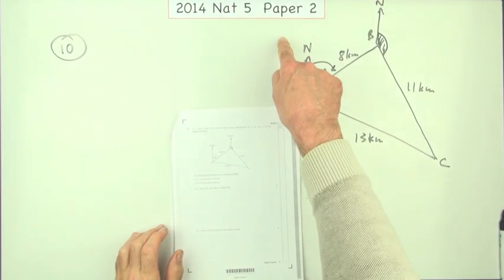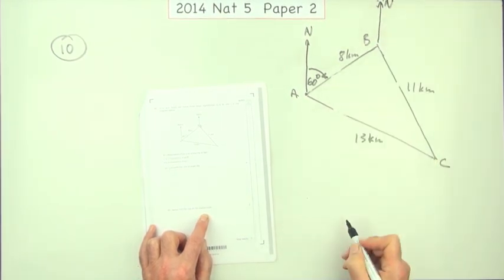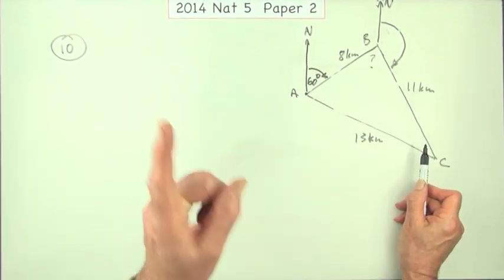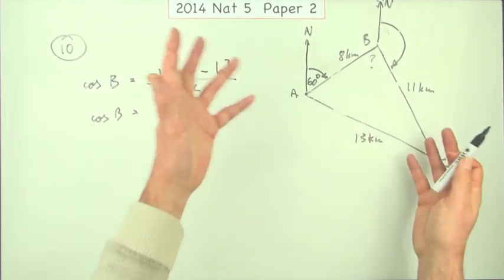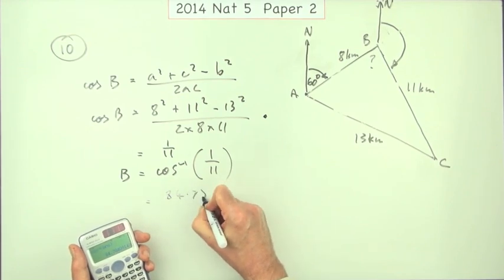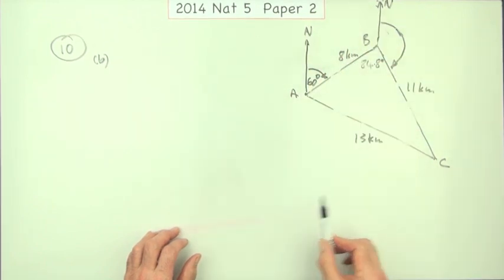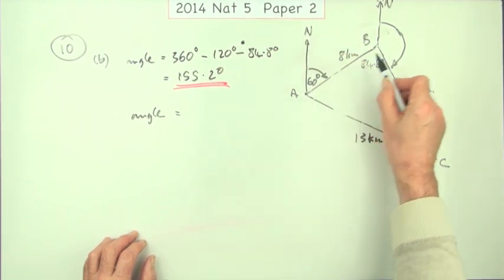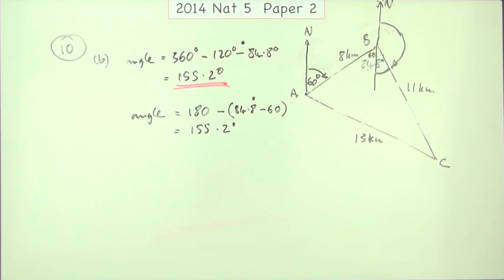2014 SQA Nat 5 Mathematics Paper 2: 10 Scalene Trigonometry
Find a bearing from one vertex to another in a scalene triangle, given one bearing and all lengths.